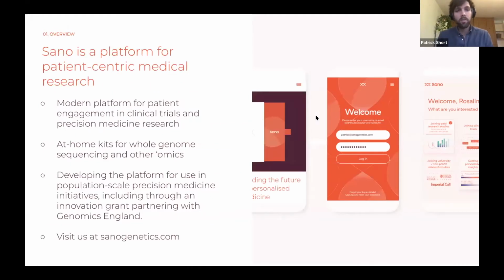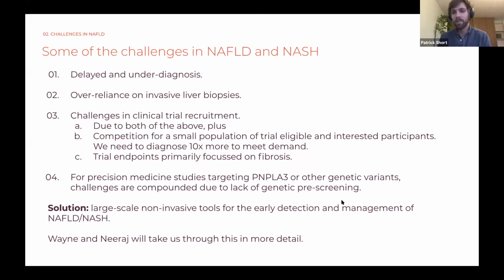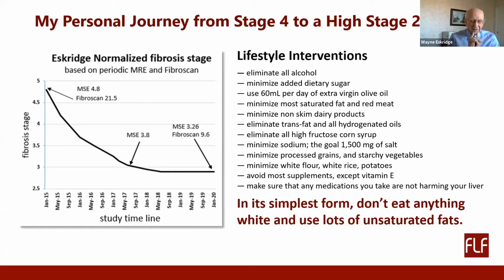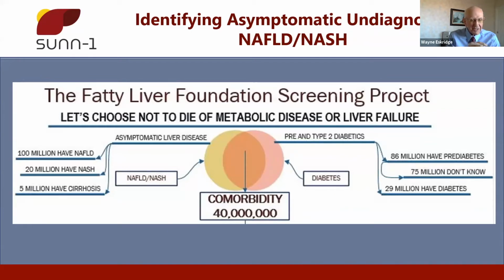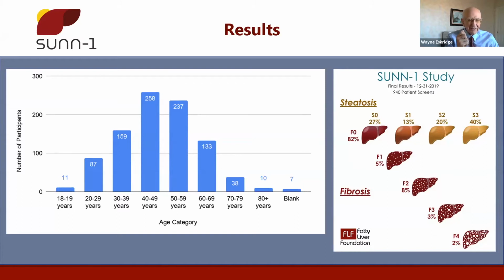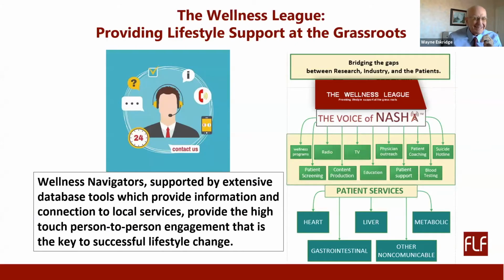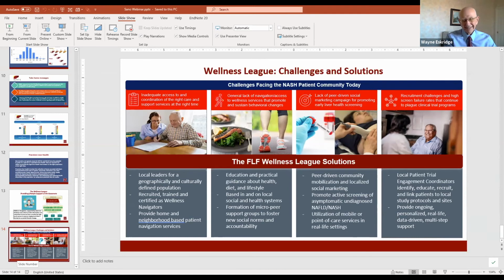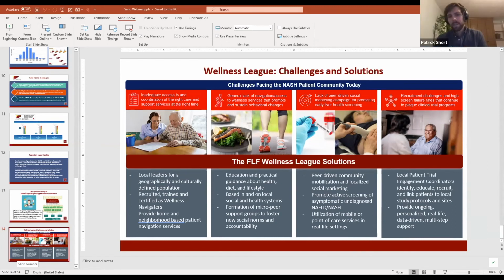Non-invasive Screening and Genomics in NAFLD with Sano Genetics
On March 3rd, 2021 FLF and Sano Genetics hosted a webinar talking about their mission to improve early detection in NAFLD (non-alcoholic fatty liver disease) and NASH (non-alcoholic steatohepatitis) using genetics, non-invasive liver testing, and other new technologies. Featuring FLF CEO Wayne Eskridge, FLF CMO Neeraj Mistry, MD, and Sano Genetics CEO Patrick Short.

00:00​ - Sano Intro: Patrick Short, CEO
05:00​ - Sano’s understanding of NAFLD/NASH
08:00​ - Fatty Liver Foundation Intro: Wayne Eskridge, CEO
28:00​ - Fatty Liver Foundation Intro: Neeraj Mistry, CMO
32:00​ - Q&A: When is early detection useful and when is the damage irreversible?
36:50​ - Q&A: What has your experience been with insurance companies paying for diagnostic tests and lifestyle interventions?
39:30​ - Q&A: How do we get to testing 1M people per year?
42:40​ - Q&A: How can people sign up to the wellness league?
46:40​ - Q&A: Is there an aspartate aminotransferase blood test for NAFLD to NASH transition? What would be the ideal non-invasive screening method and what’s lacking in current testing methods?
52:30​ - Q&A: How do you see genetics playing a role in future diagnostic testing and where are we at today with testing and screening?
56:00​ - Thanks to speakers and next steps